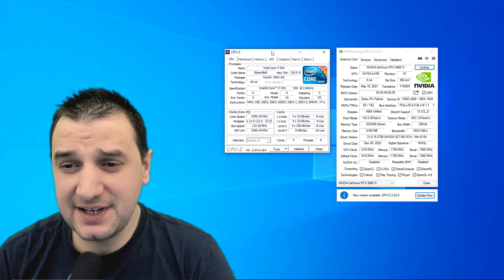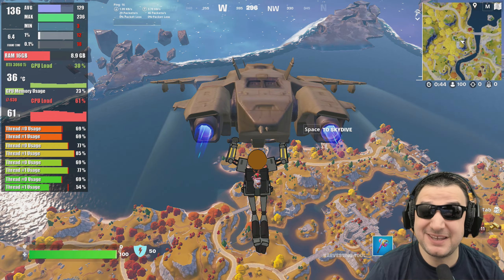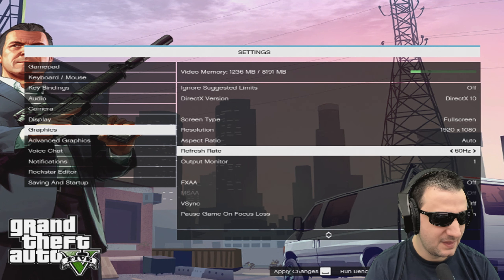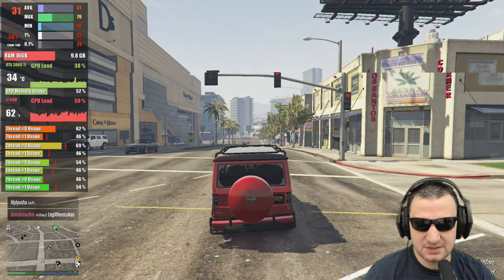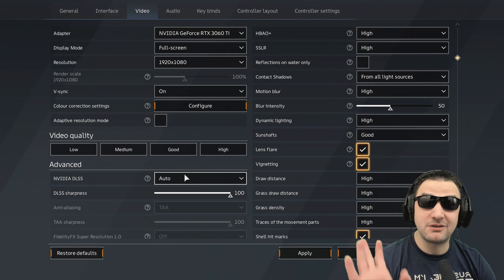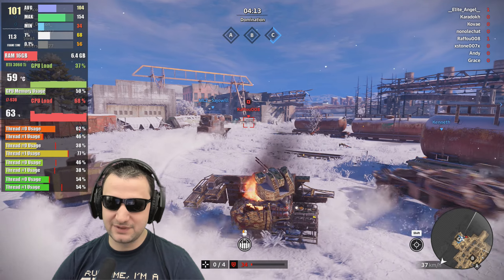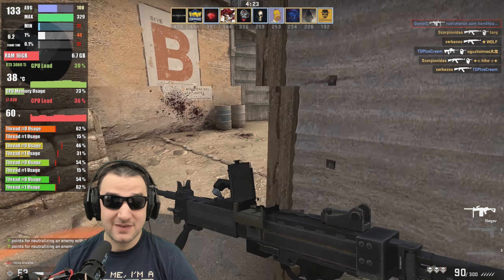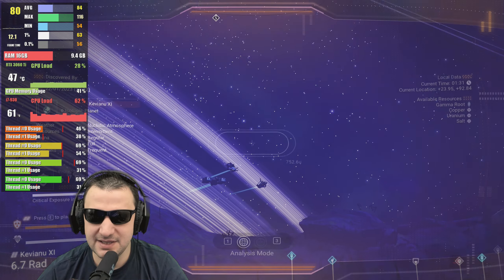Gaming on i7 930 in 2023 with RTX 3060ti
Let`s test out the i7 930 and see how it feels to game on this CPU in 2023.

00:00 INTRO
00:26 FORTNITE
02:32 GTA V
05:04 CROSSOUT
07:21 CSGO
08:54 NO MAN SKY
11:38 WORLD OF TANKS